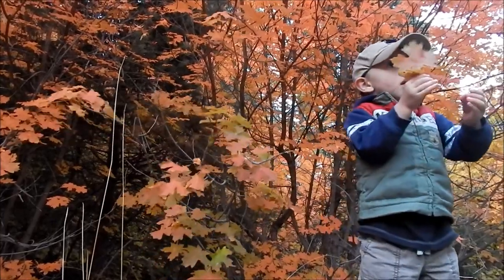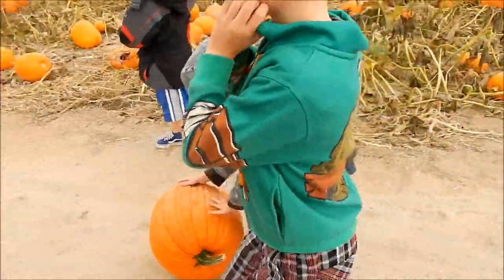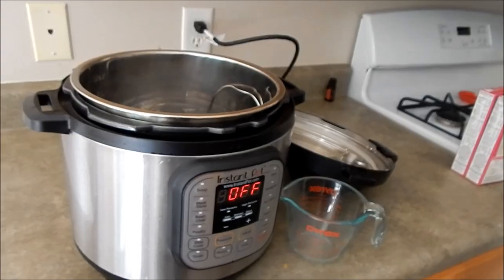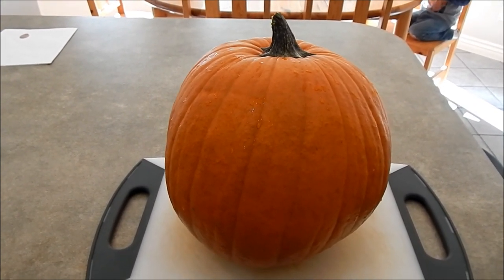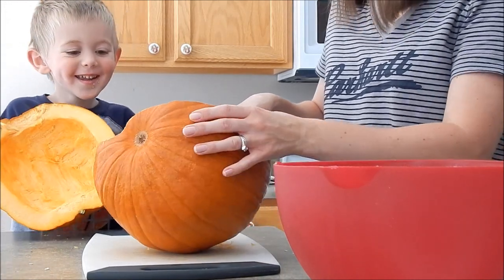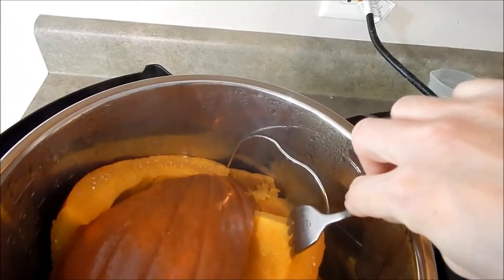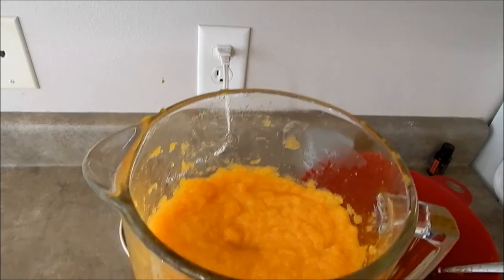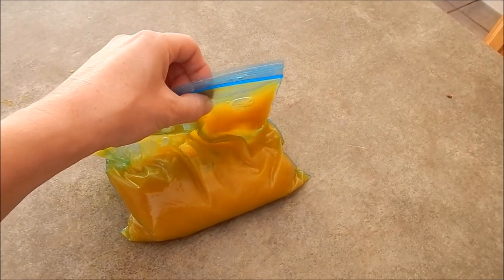Fall Traditions & How to Cook a Pumpkin In The Instant Pot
Can you believe it is the end of October already?!! This month has flown by. This video is a quick recap of a few of our family traditions that we did this month - a visit to the mountains, a trip to the pumpkin patch, making sugar cookies, raking leaves - and a surprise visitor in our backyard.

Every fall I cook a pumpkin and freeze the puree.  It saves me money from purchasing it in the store.  I have cooked a pumpkin in the oven & crock pot in the past.  This year I tried my instant Pot - and it is my new favorite method!  It is so quick.  My only complaint is that I should have bought an 8 qt. instead of 6!

Instant Pot - 6 qt.
8 qt.

Have you cooked a pumpkin? What is your favorite recipe?

Here is our Pumpkin Muffin Recipe.  We make these year round, but they are especially perfect for fall.

Ingredients:
1/2 cup Butter
1 cup sugar
2 eggs
3/4 cup pumpkin puree
1 3/4 cup flour
1 tsp. baking soda
1 tsp. cinnamon
1/2 tsp. salt
1/2 tsp. nutmeg
1/4 tsp. ginger
1/4 tsp. ground cloves
3/4 cup chocolate chips
3/4 cup chopped pecans (optional)

*Note- I typically just use cinnamon and salt and skip the other seasonings

Directions:
Cream butter, sugar & eggs.  Add pumpkin & mix.  In a separate bowl, mix dry ingredients. gradually add to creamy mixture.  Add chocolate chips & nuts.  Place in greased muffin tins (I use these - mini muffin tins.  They are the perfect size for kids!)

Bake @ 350 for 15 minutes (11 minutes for mini muffins)